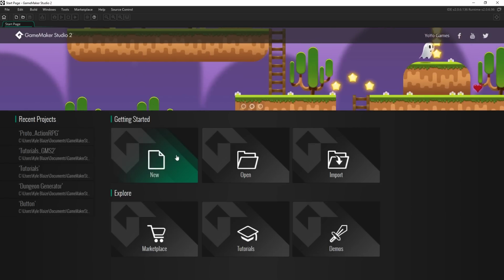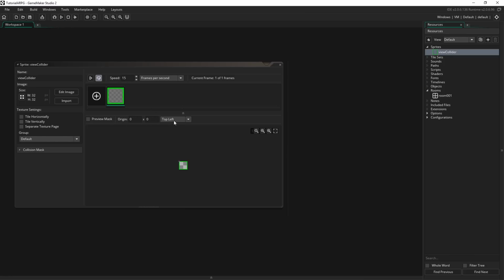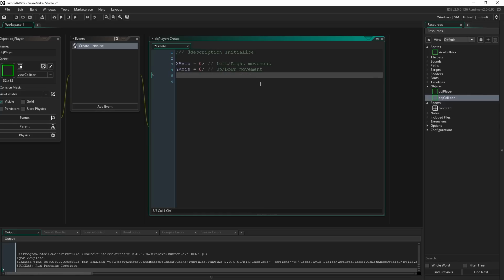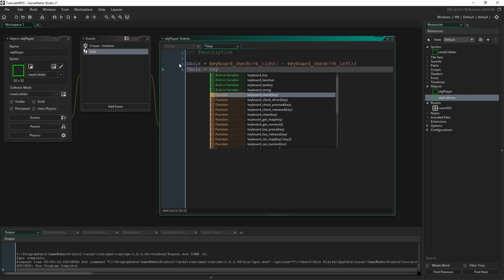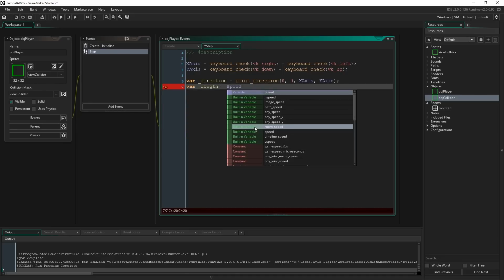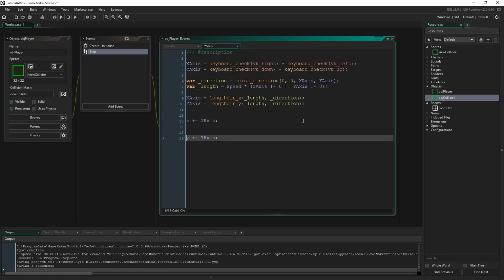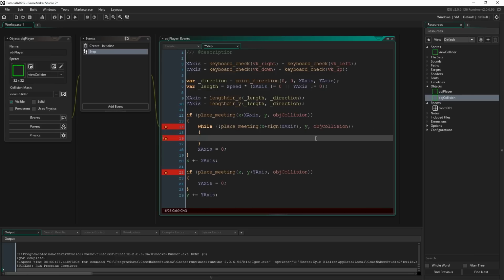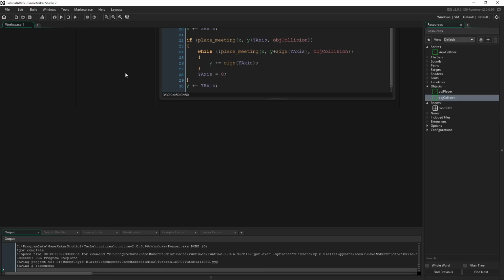GameMaker Studio 2 Action-RPG: Set-up, Movement and Collisions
This is part 1 of my extensive RPG game development series in Game Maker Studio 2.
Today, we will cover simple sprite creation, movement, and object-to-object collisions.